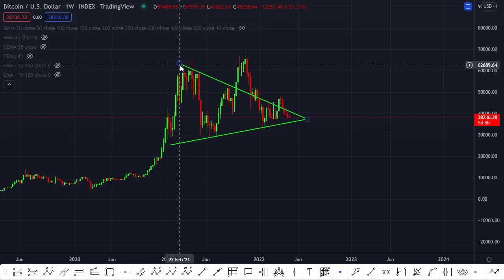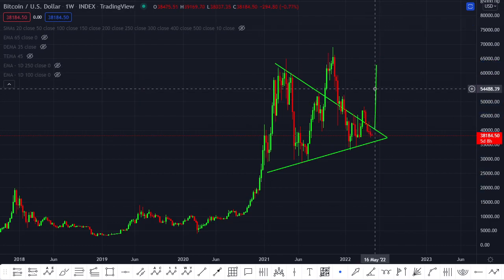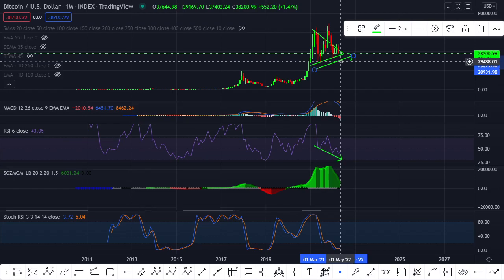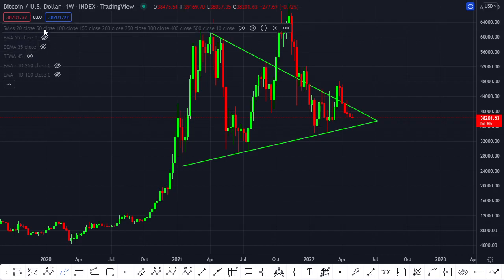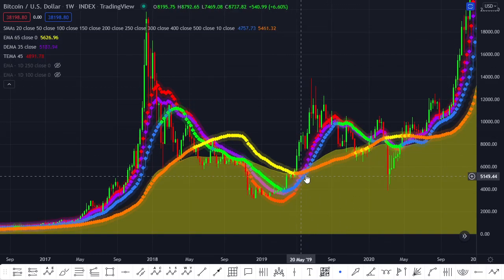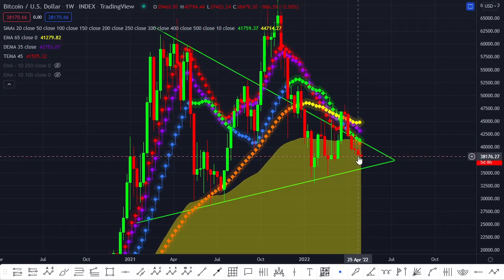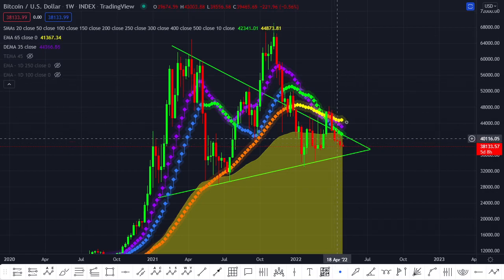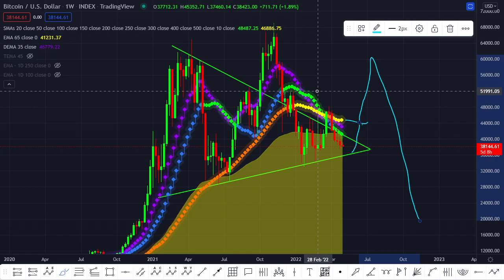Amazing Indicator just flashed for BTC!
🌎 Maze is a crypto trader and investor since 2017
🚀 His channel is all about technical analysis, Crypto analysis, trading and bitcoin.

In this video I will share my opinion on what BTC next move might be.

 Follow him 👉

Crypto Cartel has a mission to gather and unite all the quality crypto content creators from all over the world. They are trying to create a portfolio of influencers who you can trust.
I support their efforts, I hope you do too.